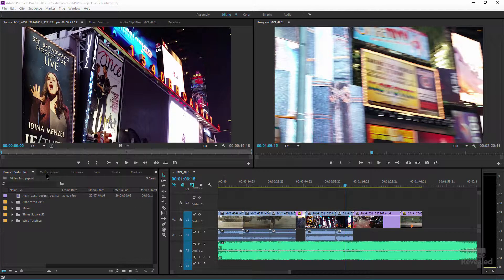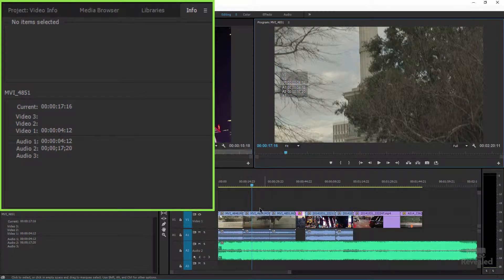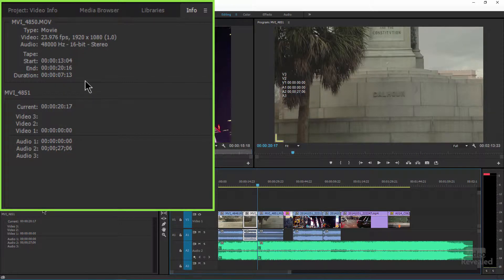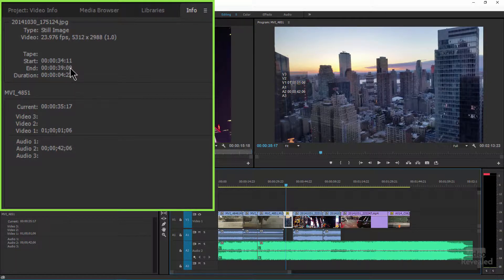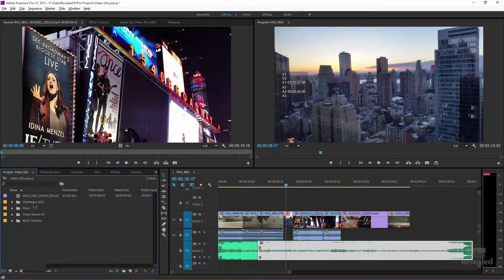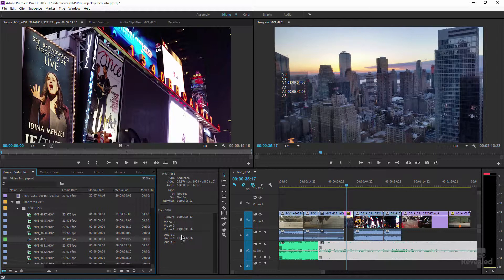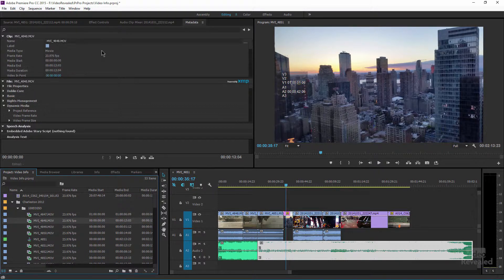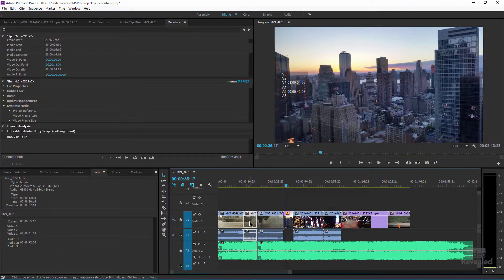How to read the Info panel in Adobe Premiere Pro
There are times, especially in projects with various formats, that you need to quickly display information about a particular video, audio clip or still image. The Info panel may be slightly hidden, but it contains all the information you need including clip duration.

QUESTIONS?

THANKS!